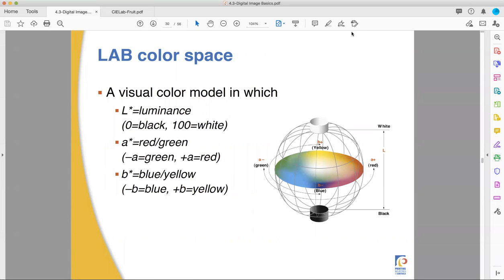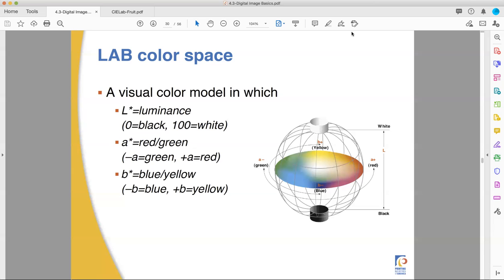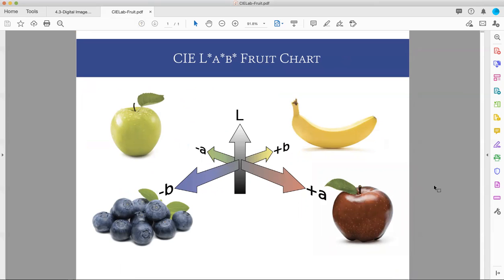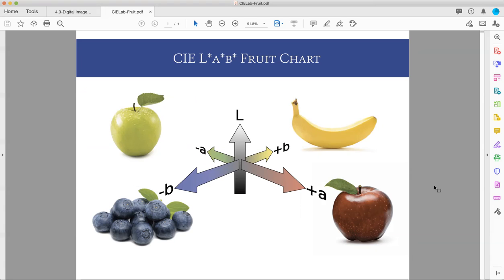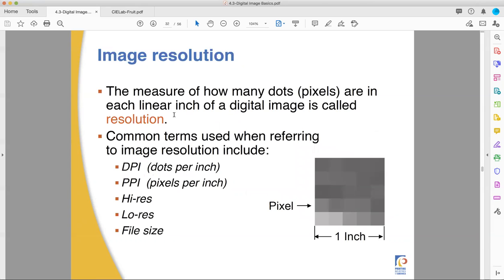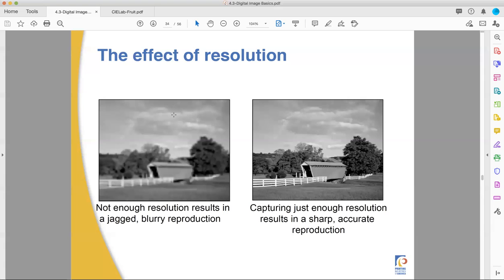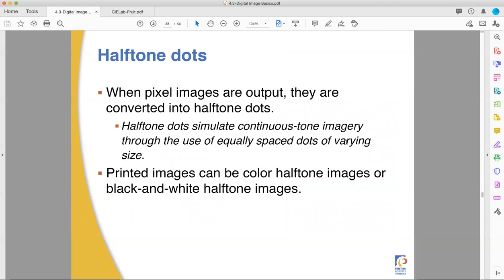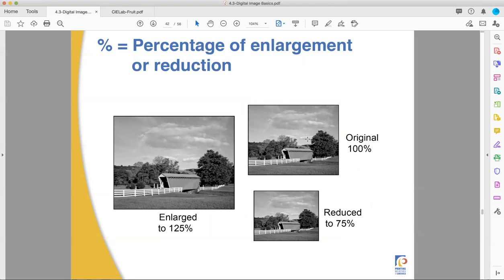PIA 4.3 pt.4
Intro to CIE L*a*b* color space (CIELAB), the Fruit Chart for remembering LAB color, Nyquist Theory for Print Resolution (2 x LPI x %Enlargement ≈ 300DPI typically)